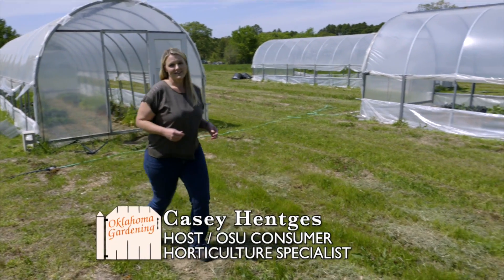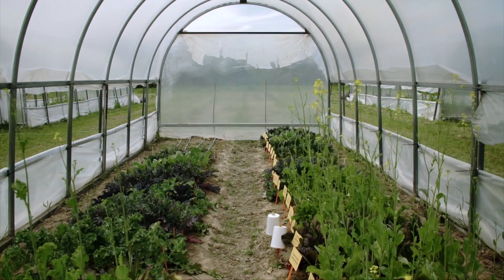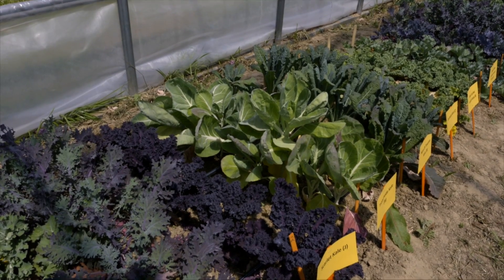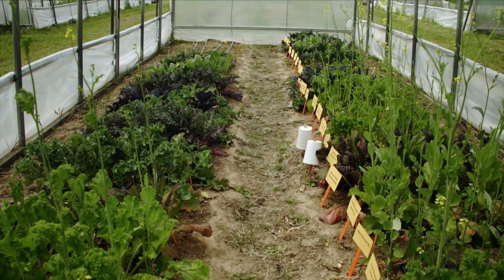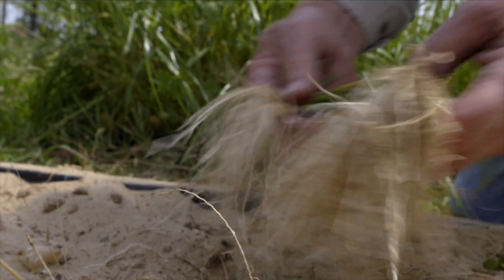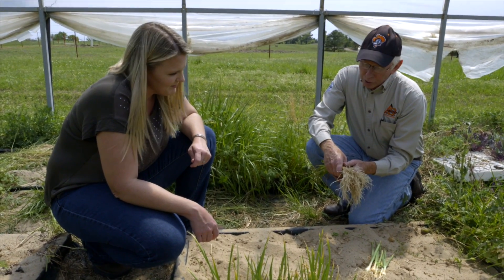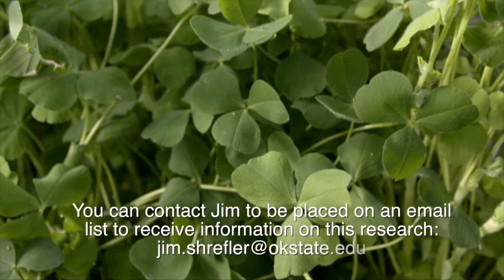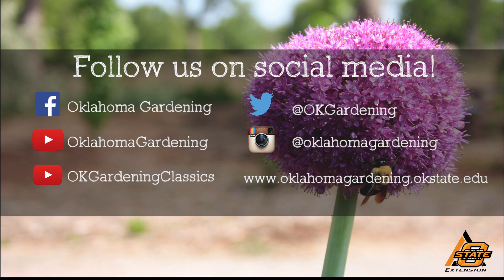Cool Season Crops in High Tunnels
Host Casey Hentges travels to Lane, OK to visit with Southeast Area Horticulture Specialist Jim Shrefler about research he is conducting on growing organic cool-season crops in high tunnels.

4/16/2016